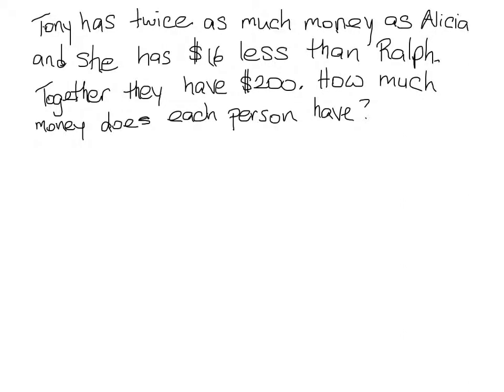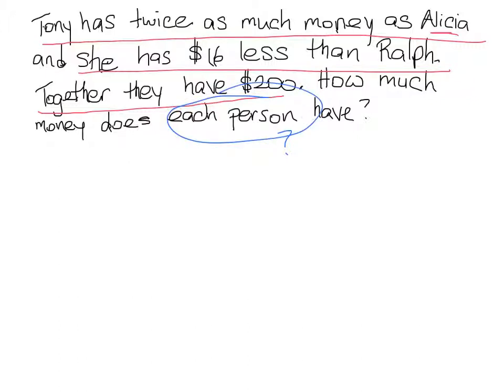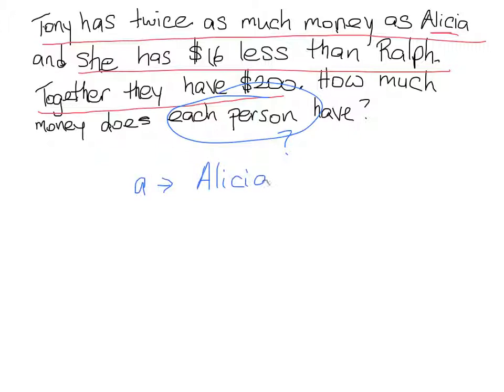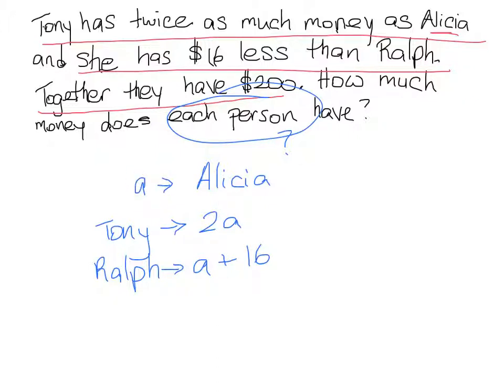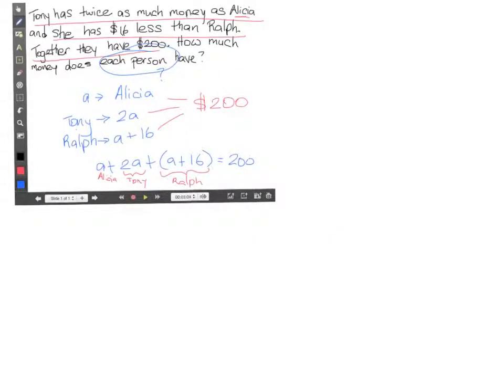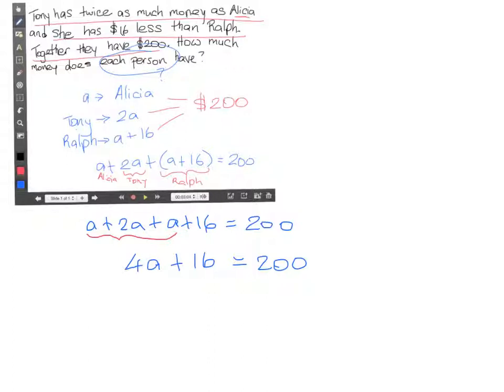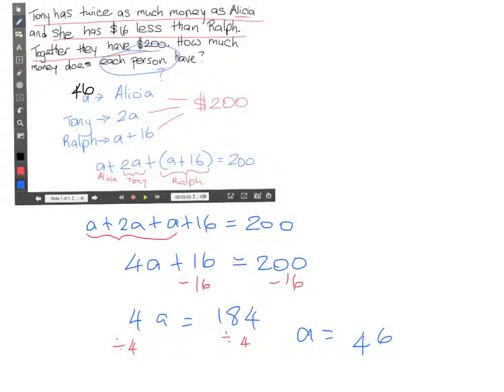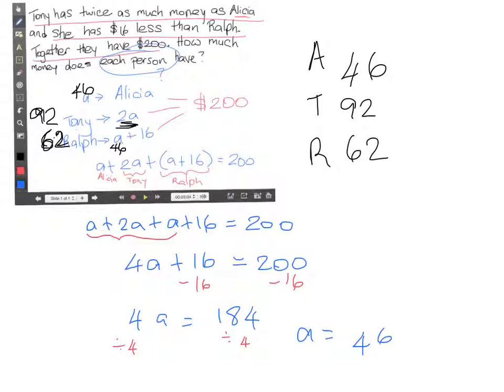Solving Algebraic Word Problems P2